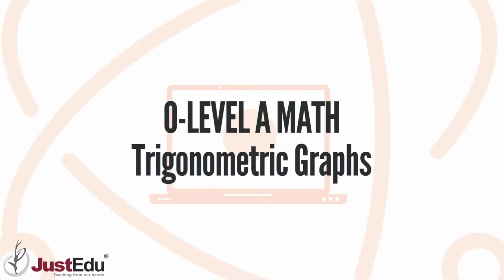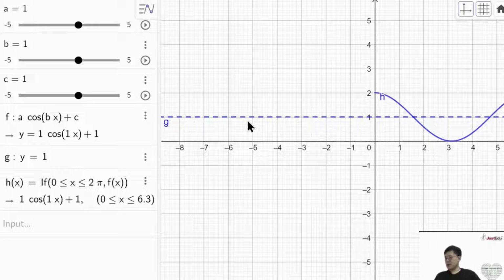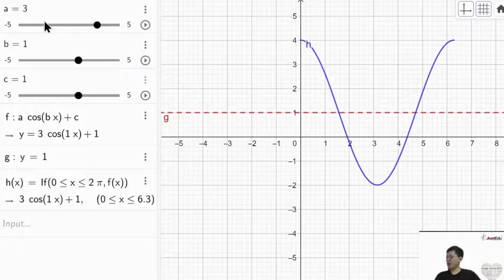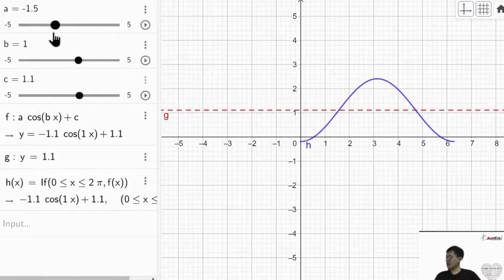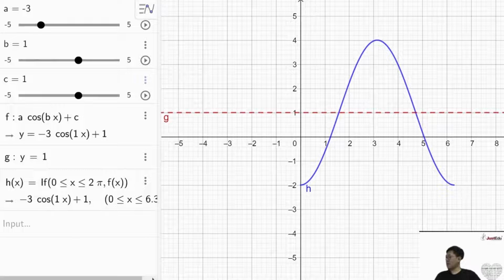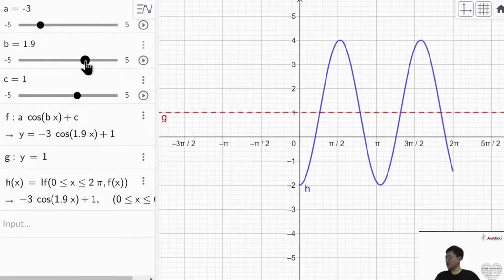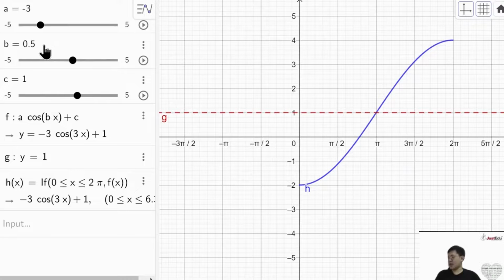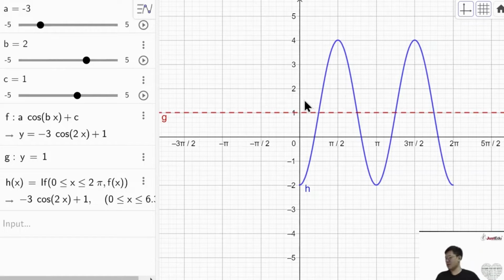[JustEdu Online Class] Trigonometry Graphs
JustEdu’s online tuition class provides a safe environment where your child can have access to quality lessons at the comfort and convenience of your own home. Our dedicated team of teachers are highly skilled and equipped with online tools to conduct interesting and stimulating lessons, ensuring that your child is actively engaged in our online classes. Our lessons are also recorded and stored in dedicated teams channel, accessible for all students to review whenever needed.

At JustEdu, our online classroom is an ideal space for students to learn visually. By utilising interactive platforms such as Geogebra, students are able to associate images of graphs with techniques in answering trigonometry graph questions!  We have a wide array of timings to choose from so what are you waiting for! Discover virtual learning that transcends boundaries and develop your child’s knowledge and critical skills in and outside of the classroom!